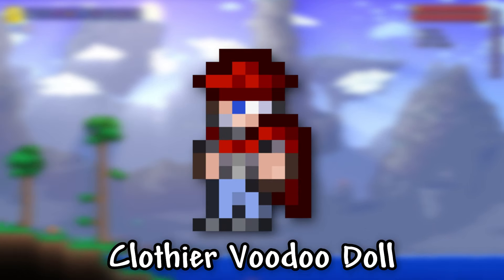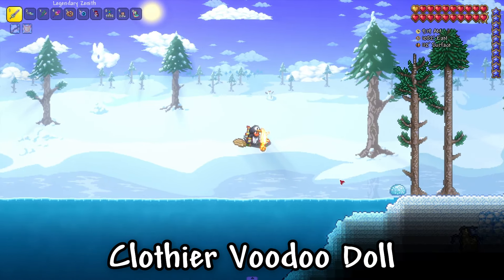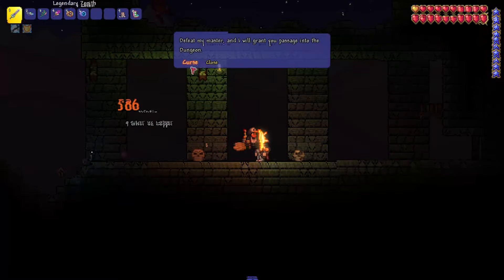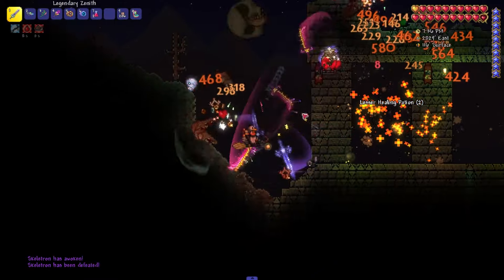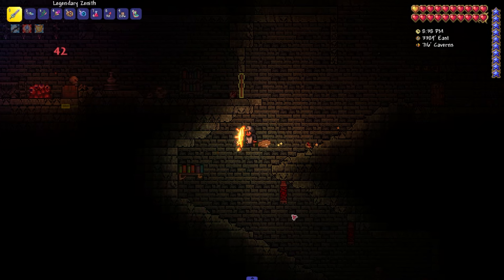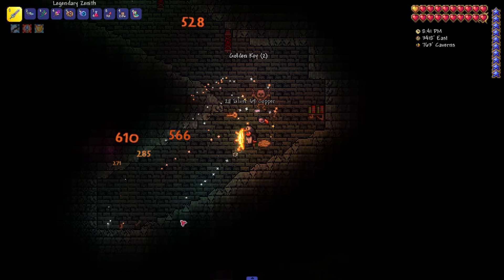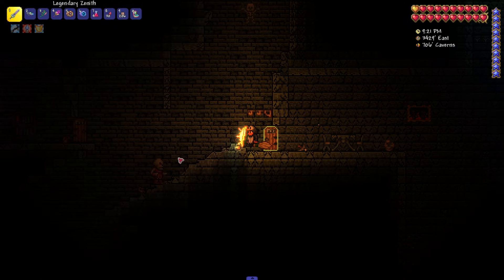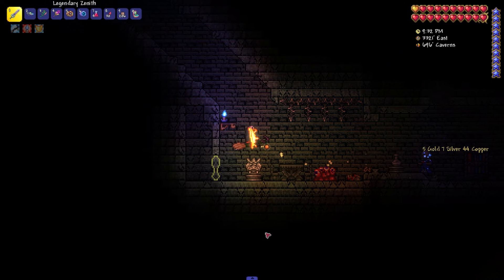How to Get Clothier Voodoo Doll in terraria | Clothier Voodoo Doll guide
I'll show you how to get Clothier Voodoo Doll in Terraria.
Clothier Voodoo Doll exists so that you can summon Skeletron again.
But you can get it only after you have killed Skeletron for the first time.
And for this we need to kill mobs in Dungeons.
And the probability is so low that you will have to kill a lot of mobs.
So let's wait.
It falls out of this one, and this one.
And let me come back as soon as I get the Clothier Voodoo Doll.
Now after we put it on as an accessory, we, NPCs and shooting stars can kill the Clothier NPC.
And if it happens at night, Skeletron will appear after his death.
This is the end of the accessory's usefulness.